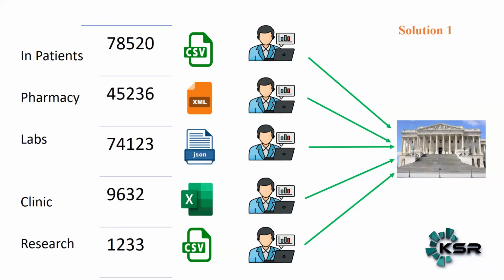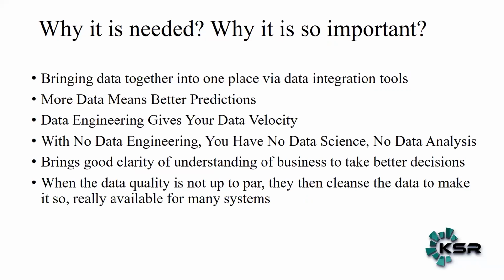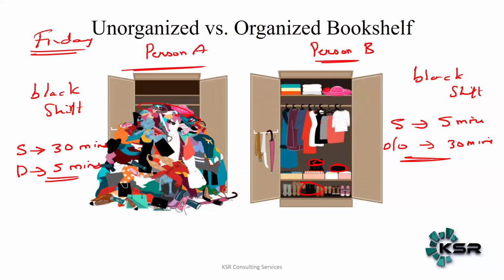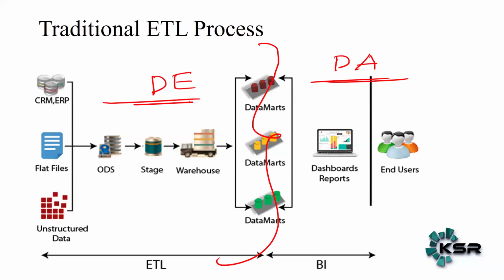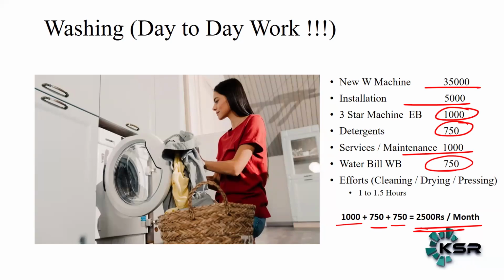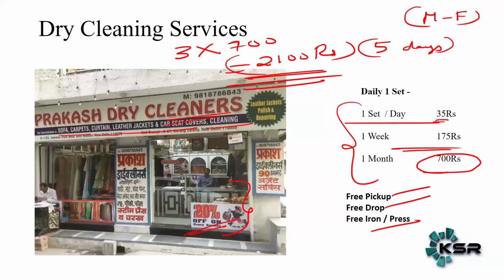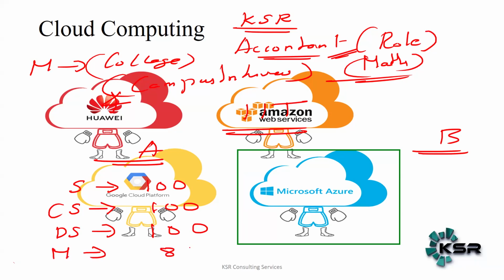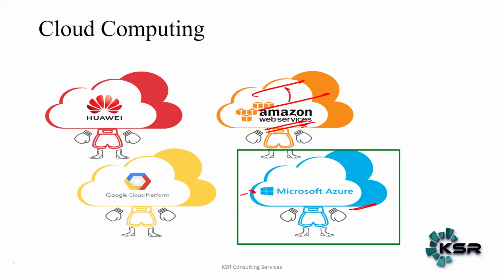What is Azure Data Engineering | A Powerful Tool for Data Professionals |what are Different clouds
Get your Dream Job As Data Engineer with KSR Datavizon.
Ensure You’re Job-Ready. Get 100% Job Assistance & Grab High Paying Jobs. Dedicated Learning Mentor.

👉Attend 1 Week Free Classes

New Batch Starts from 13/06/24 8:00AM(IST)

Talk to Course Adviser: 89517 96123 / 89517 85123

In today's data-driven world, harnessing the power of your information is crucial. But how do you manage and analyze massive datasets efficiently? Enter Azure Data Engineering!

This video dives deep into Azure Data Engineering, a cloud-based solution that simplifies data integration, transformation, and storage. Discover how to build robust data pipelines, ensure data quality, and empower data-driven decision making.